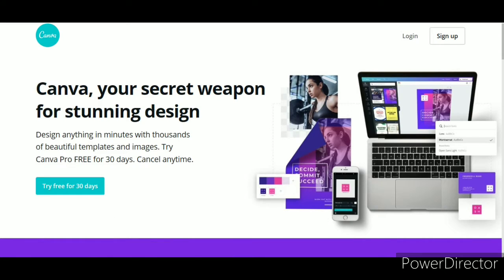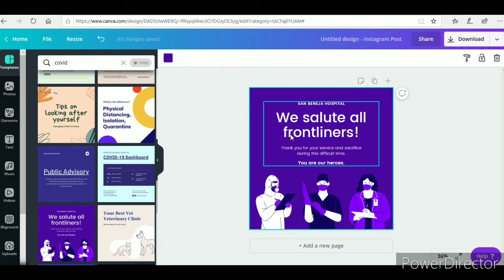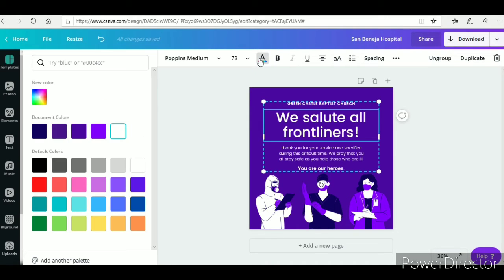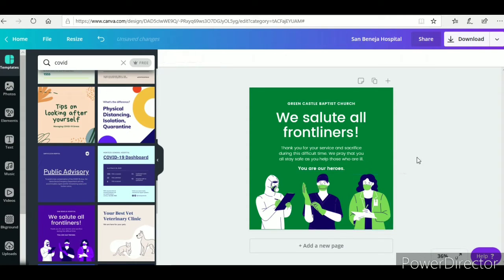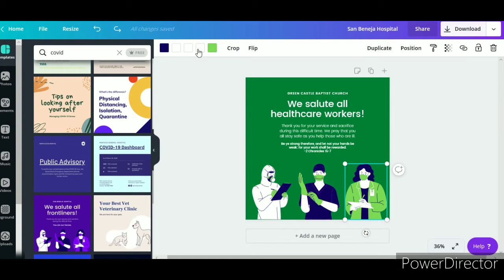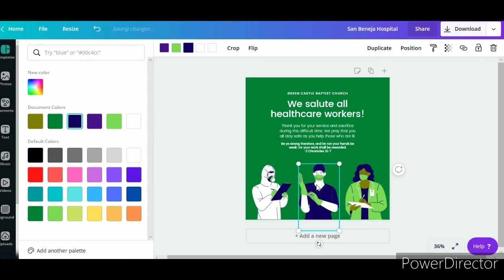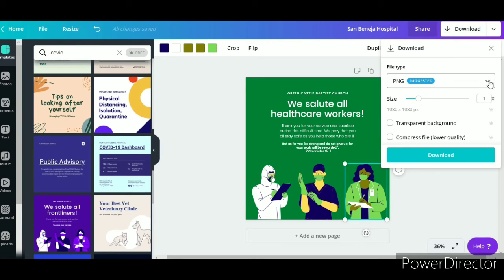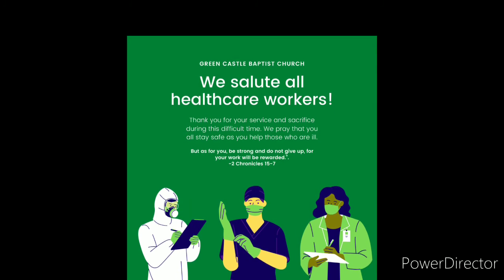Canva Training Part 2: Become a graphic designer pro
Learn how to use Canva.com and make a great graphic using a template.